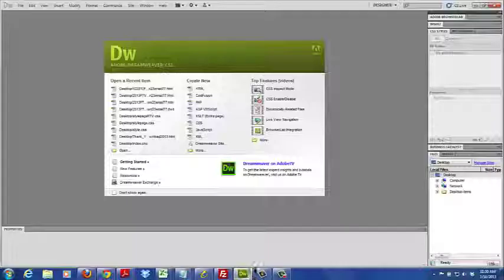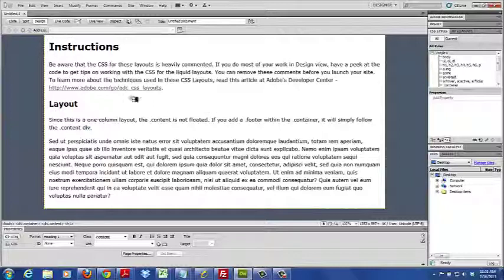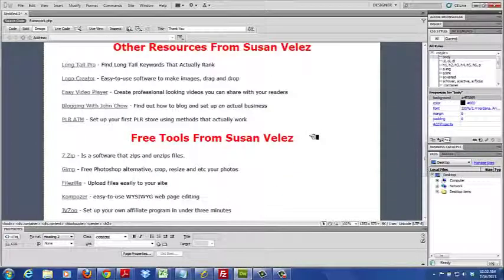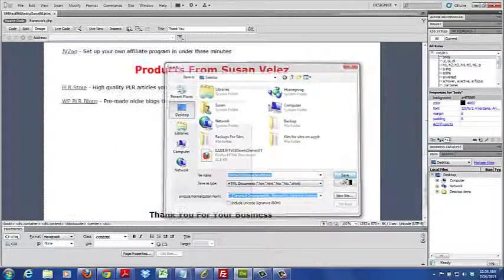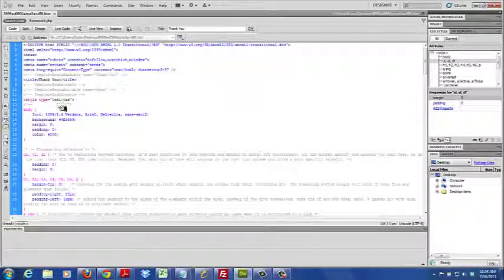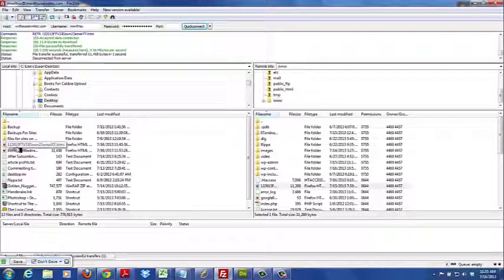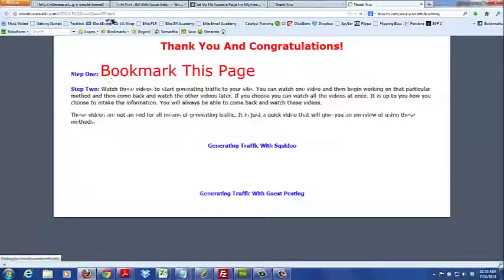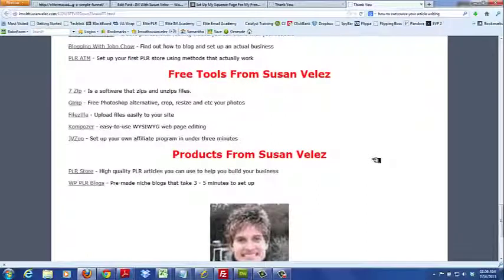How To Create A Download Page In Dreamweaver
I created a step by step video on how to create a download page in Dreamweaver.